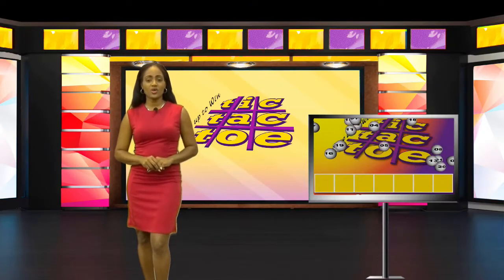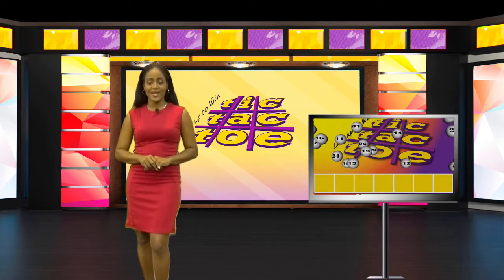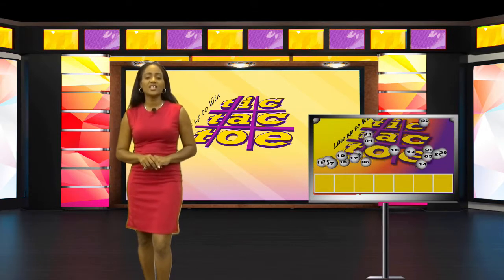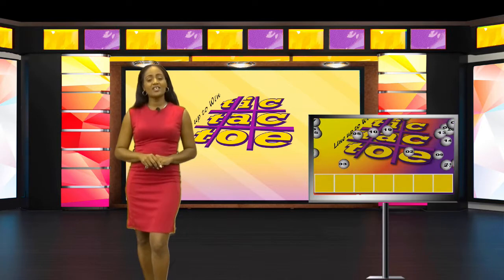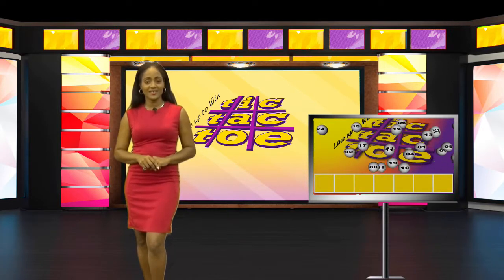SNL EVENING DRAW 02nd March 2020 02 March 2020 08 59 09 PM